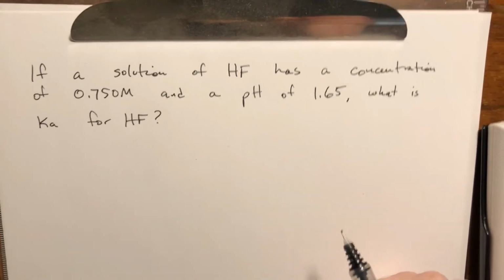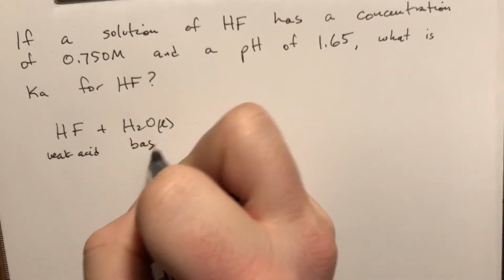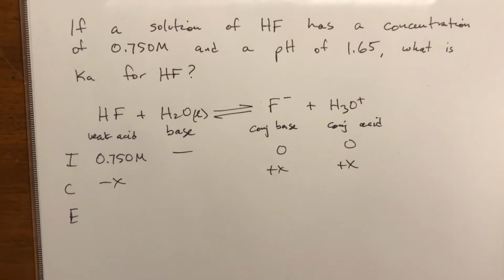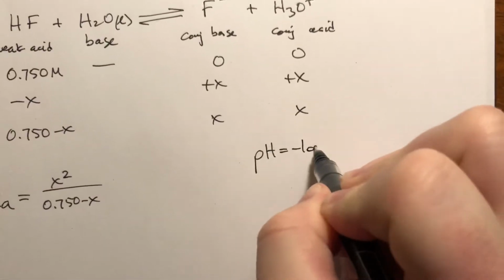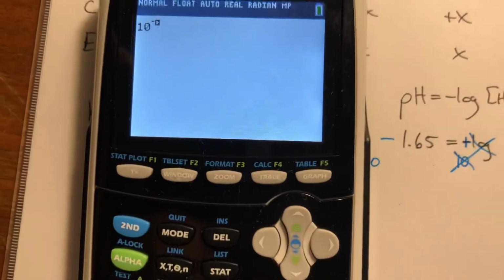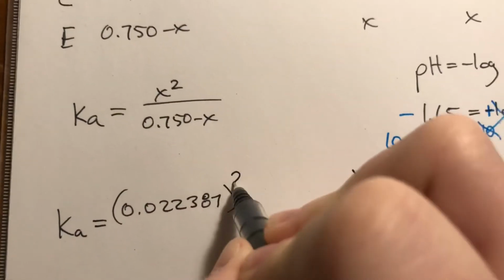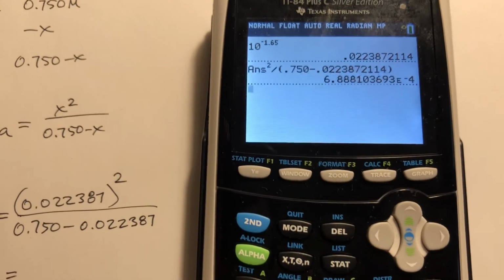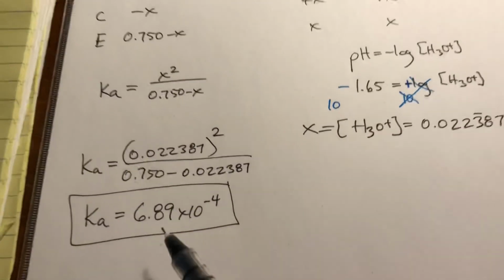Determining Ka of a weak acid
Calculating the Ka of a 0.750M HF solution with a pH of 1.65.